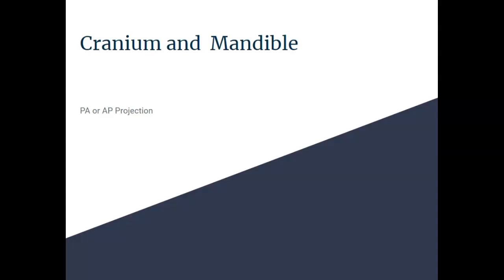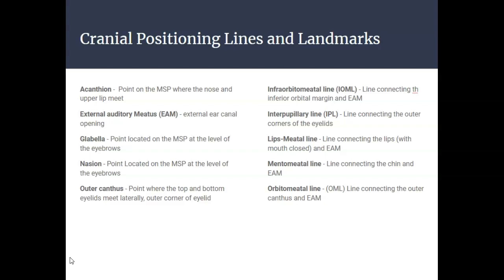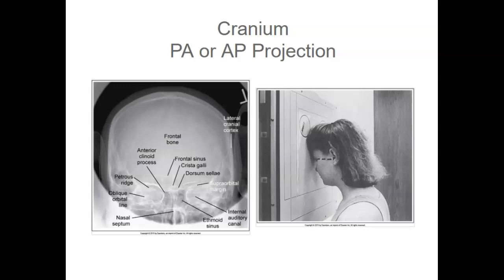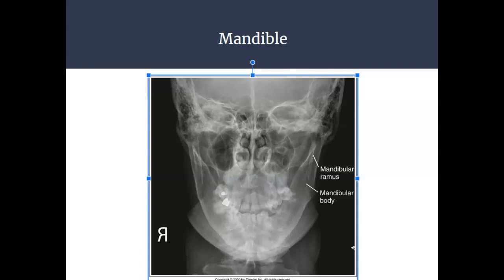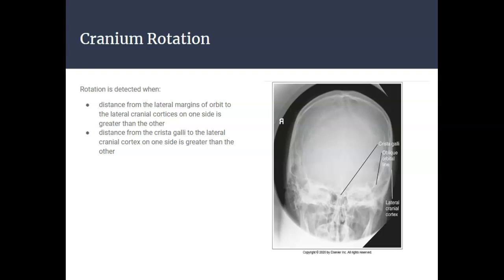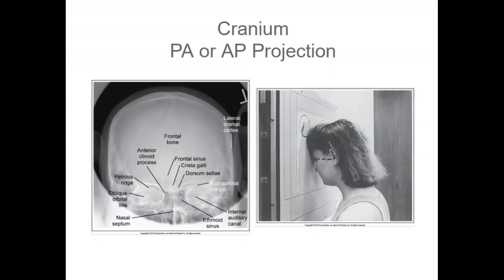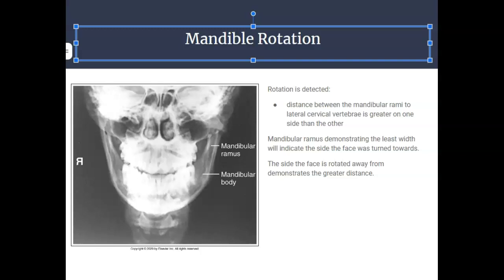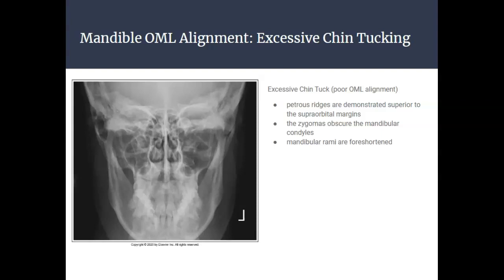Cranium and Mandible PA or AP Projection